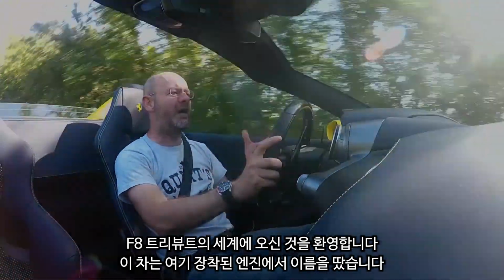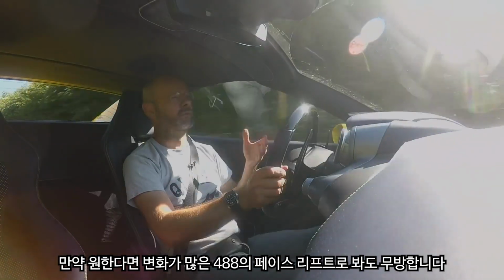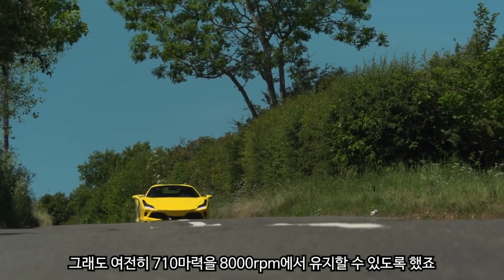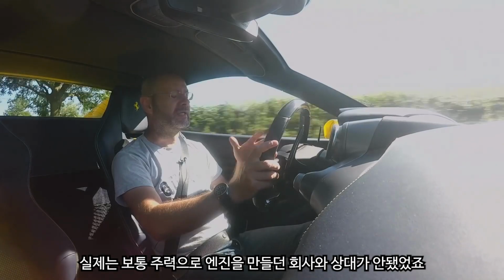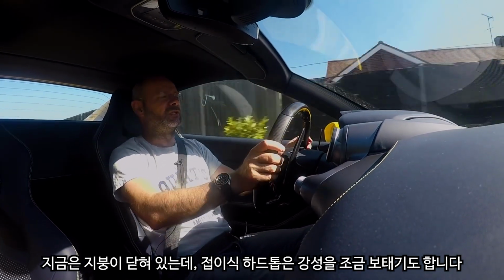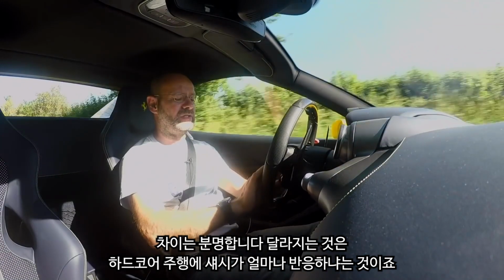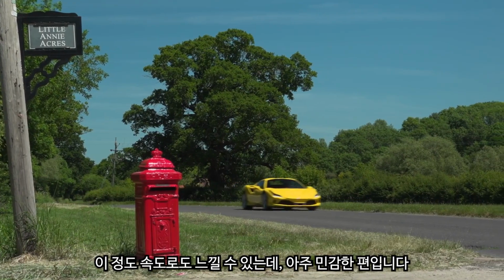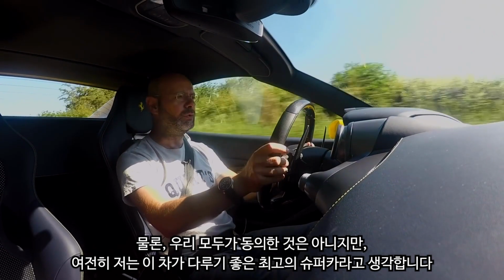페라리 F8 스파이더 시승 리뷰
페라리 F8 스파이더는 어떤 차인가, 왜 다루기 좋은 최고의 슈퍼카인지 직접 시승을 통해 알아봤습니다.